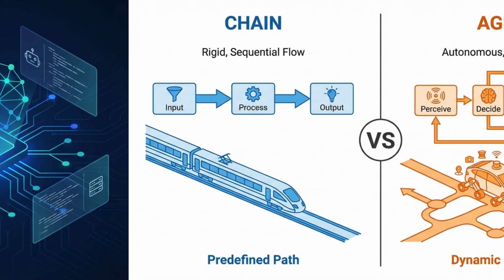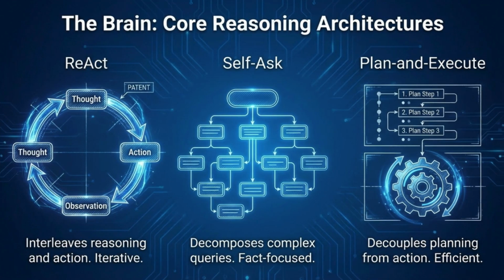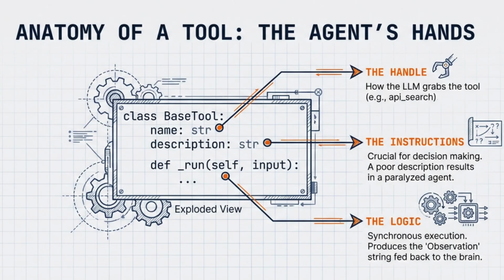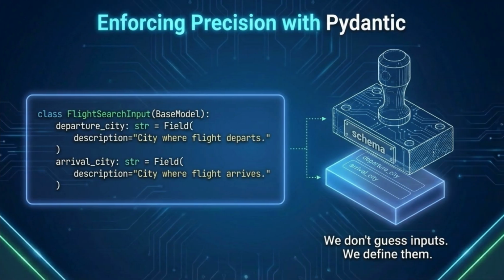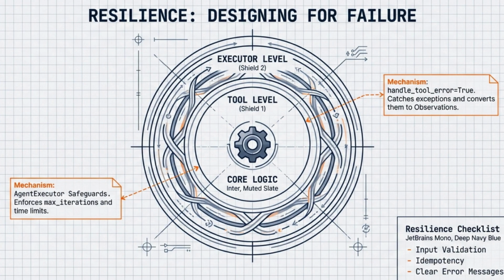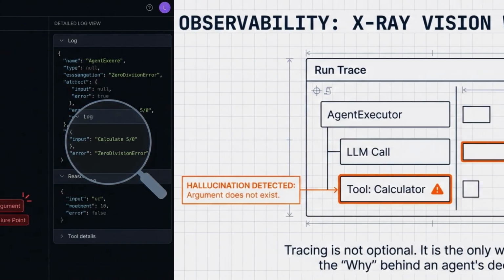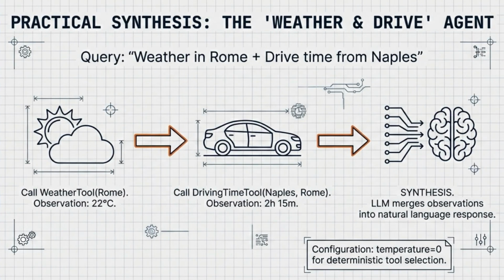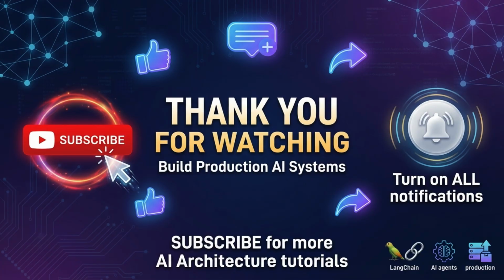LangChain Production Guide | Building AI Agents with ReAct, Custom Tools & Multi-Agent Systems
🤖 **ARCHITECTING AUTONOMOUS AI AGENTS: THE COMPLETE PRODUCTION GUIDE**

Most AI content shows you demos. This breaks down the actual architecture you need to build production-grade autonomous agents that make decisions, use tools, and recover from failures.

✅ The difference between chains (predefined logic) and agents (dynamic reasoning)
✅ When to use ReAct vs Self-Ask vs Plan-and-Execute architectures
✅ How to build custom tools with proper LLM instructions
✅ Pydantic schemas for structured, machine-readable tool inputs
✅ Two-pronged error handling: tool-level + executor-level shields
✅ Agent execution tracing for debugging decisions
✅ Multi-agent collaboration patterns (Hierarchical, Sequential, Debate, Shared Workspace)
✅ Real production example: multi-tool synthesis in action

- **Agent Architectures:** ReAct (Reason+Act), Self-Ask (decomposition), Plan-and-Execute (decoupled planning)
- **Custom Tool Development:** BaseTool structure, args_schema design, synchronous/async logic
- **Structured Tool Calling:** JSON-based function calling vs brittle text parsing
- **Error Handling:** handle_tool_error, max_iterations, input validation
- **Observability:** LangSmith traces for hallucination detection, latency analysis
- **Multi-Agent Systems:** LangGraph orchestration for distributed intelligence
- **Production Patterns:** Idempotency, clear error messages, resilience checklist

🛠️ **TECHNOLOGIES & FRAMEWORKS**

- LangChain (Agent frameworks)
- Pydantic (Schema validation)
- LangGraph (Multi-agent orchestration)
- LangSmith (Execution tracing)
- Python (BaseTool implementation)